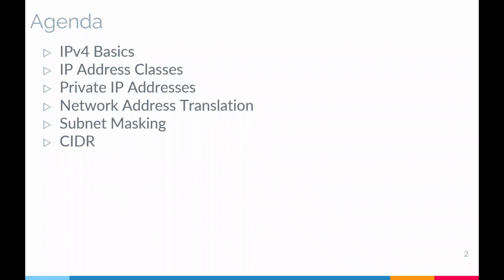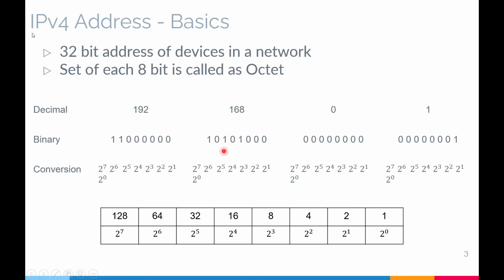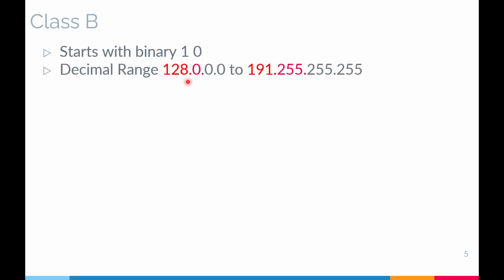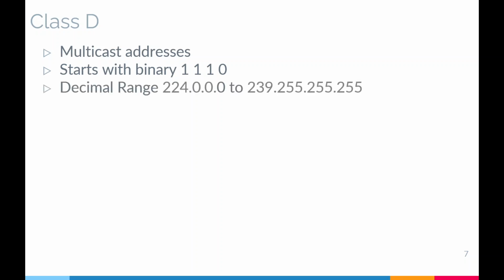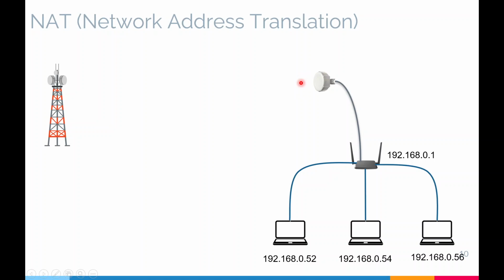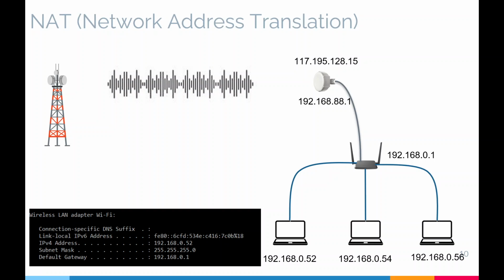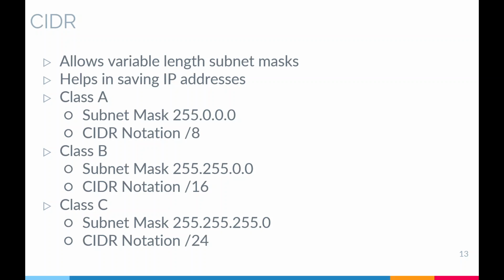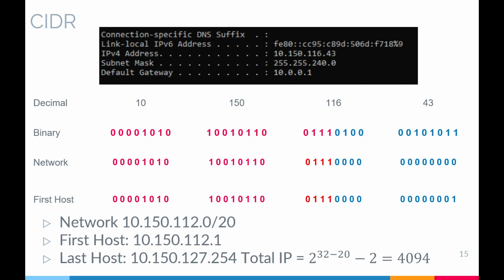IPv4 Addressing Basics | CIDR | Network Calculations | Subnets | Private and Public IP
In this video I've explained the basics of networking, this video will help you create a foundation for advanced concepts like VPC and VPN.

⏱ Video Timestamps
0:00 Introduction
0:22 Agenda
1:12 IPv4 addressing basics (Binary/Decimal conversions)
9:50 Class A
16:15 Class B
21:52 Class C
25:05 Class D
26:08 Class E
27:05 Private IP Addresses
30:19 Network Address Translation (NAT)
42:44 Subnet Masking
45:20 Classful IP Address problems
48:04 CIDR overview
50:54 Calculate CIDR notation for an existing network using subnet mask
54:04 Calculate Network, First, Last and Broadcast address of existing network and find total IP count